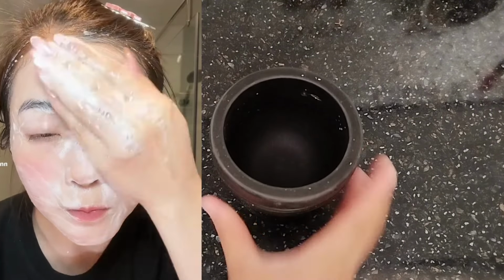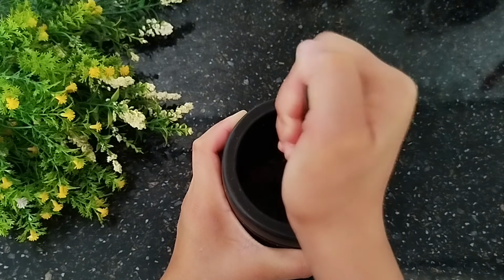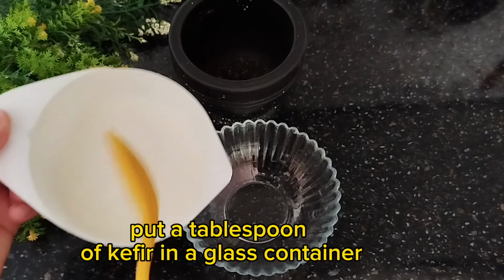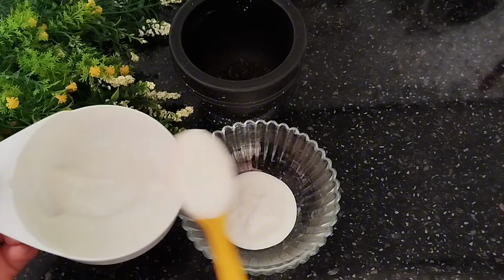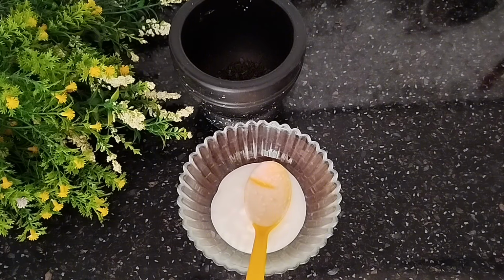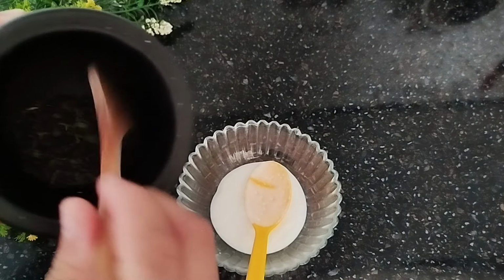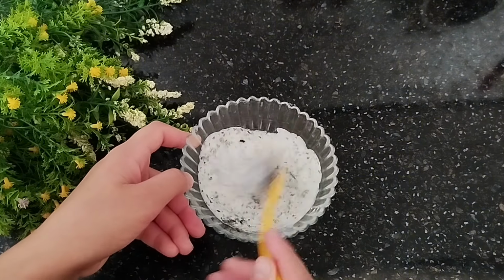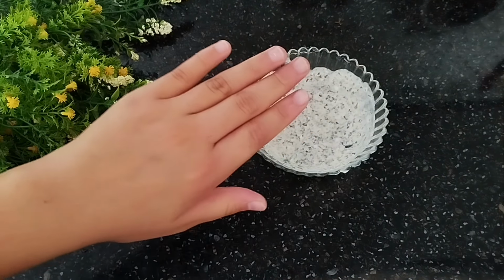Thanks to these two products, my grandmother always had young and smooth skin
Youth and beauty of the skin are certainly important components of the health of every person, especially in the life of a woman. Healthy and smooth skin is the key to female beauty at all times. But on the other hand, this is everyday hard work, including its cleansing! You can cleanse your facial skin in a variety of ways, from washing your face to using special cleansers. But did you know that you can restore the youthfulness of your facial skin, and even get rid of fine wrinkles, with the help of natural kefir? Watch our next useful and interesting video and find out how to restore the beauty of your face and its youth with the help of kefir and kefir face masks. And let our useful tips and interesting facts serve your face and your health well! Find out our beauty secrets quickly!